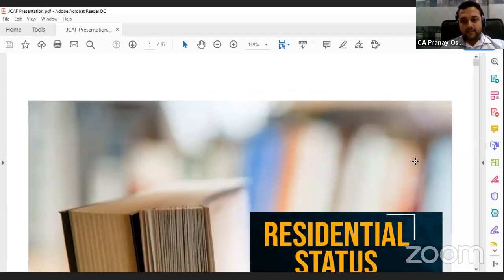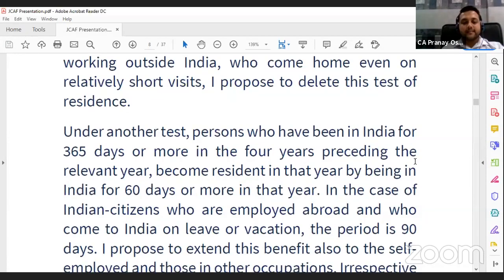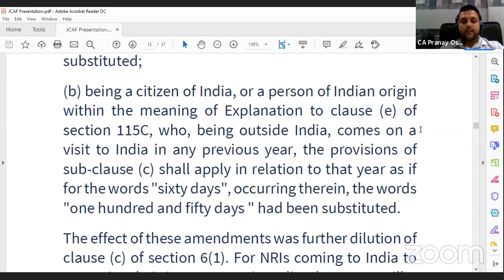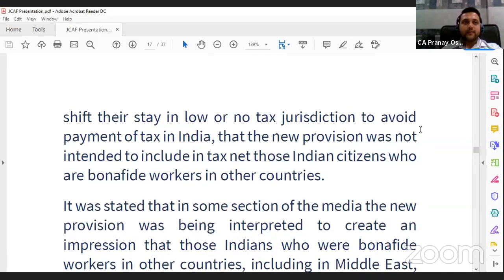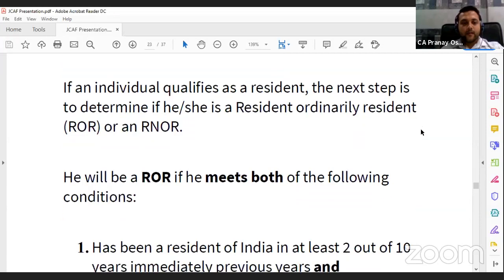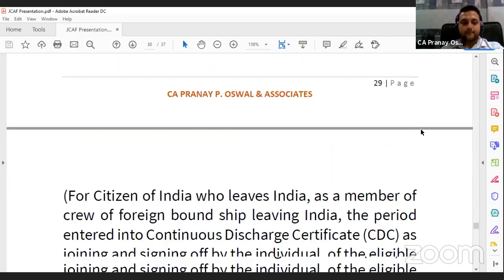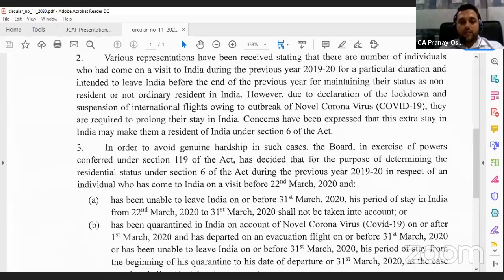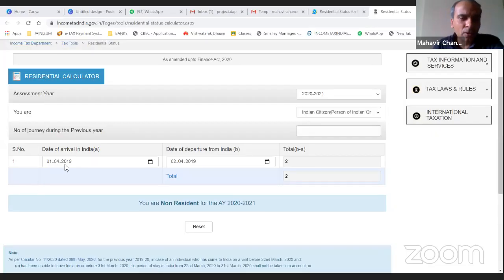JCAF Wednesday - Residency Test in India